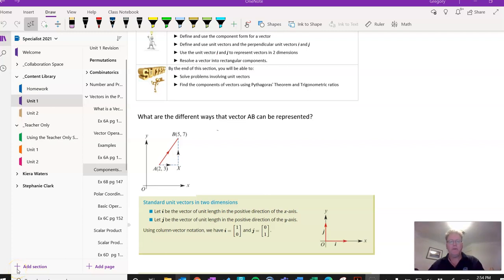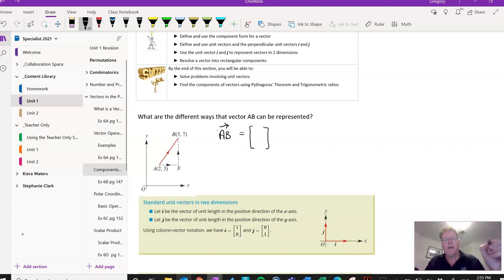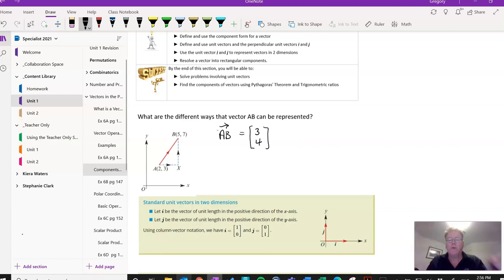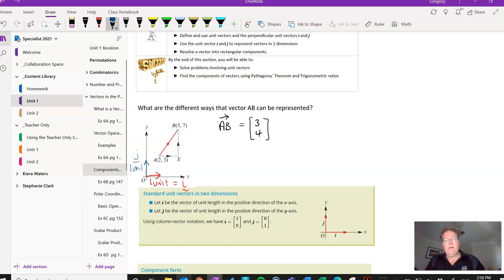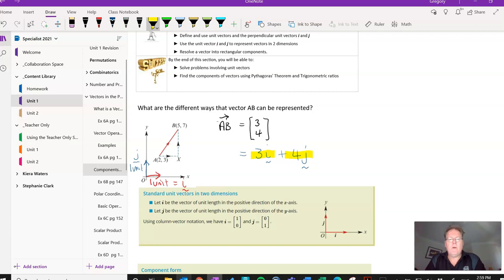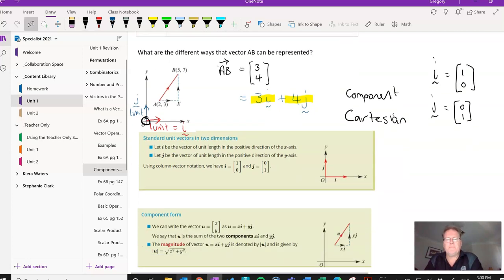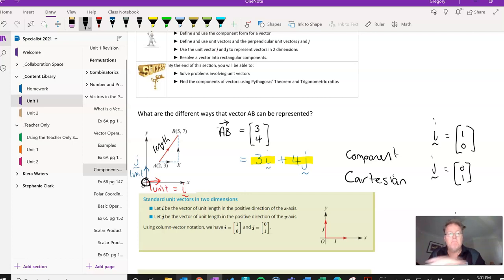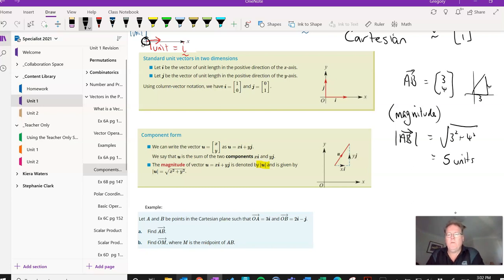Specialist Maths Unit 1 Topic 2 - Components of Vectors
Introduction to i and j components of vectors